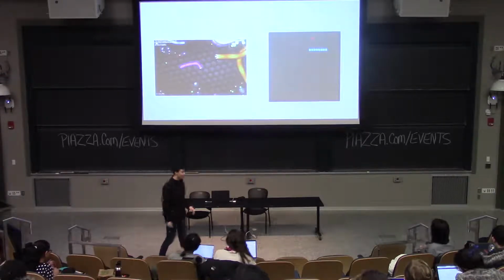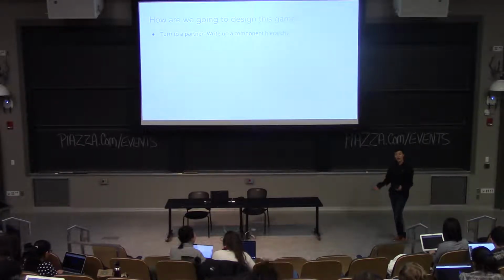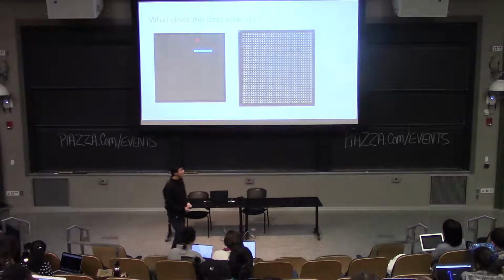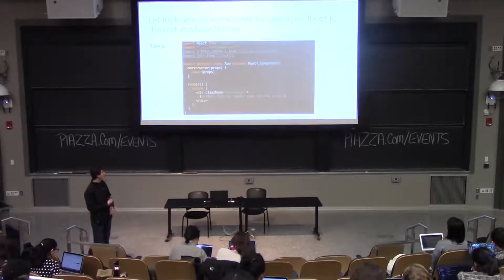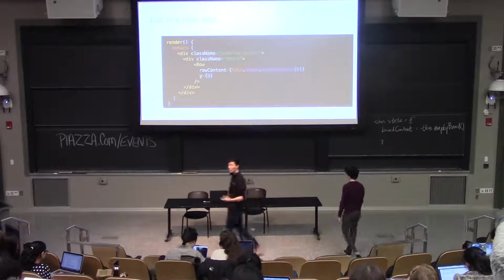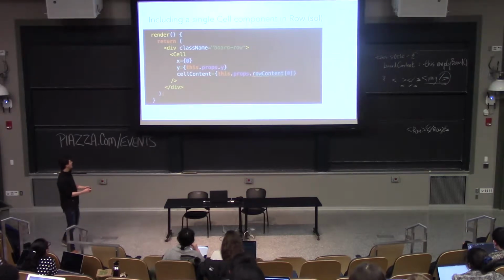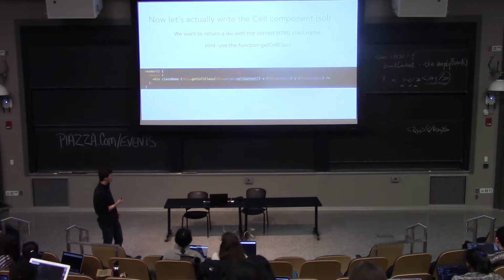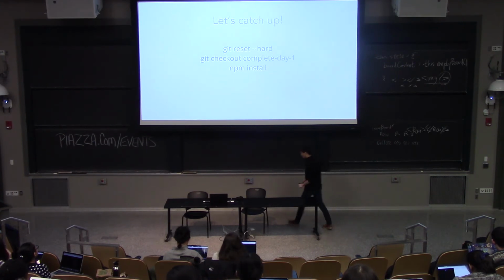IAP 2019 Day 7 - React Part 1: Building Snake